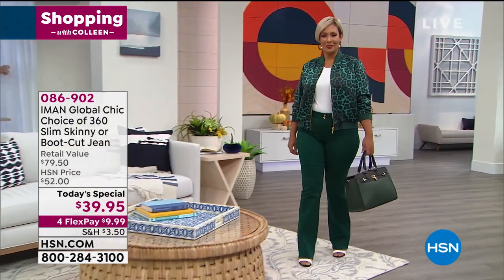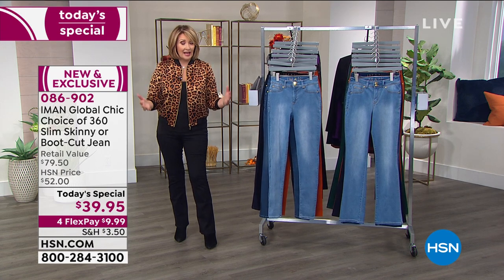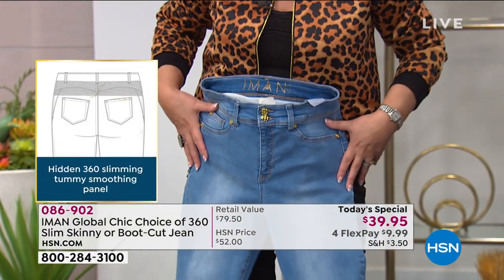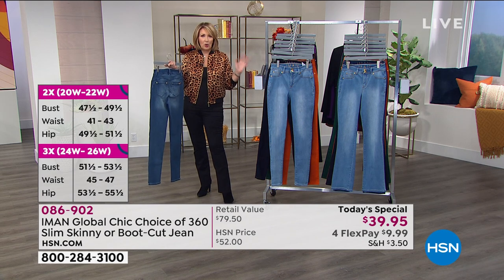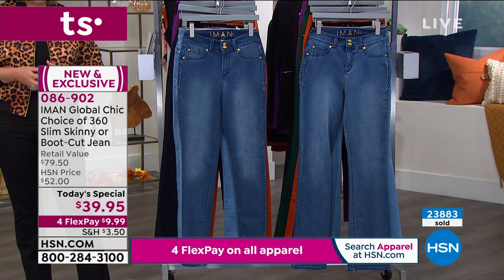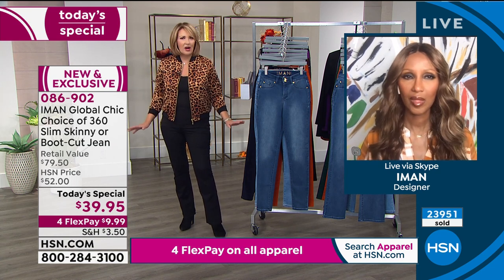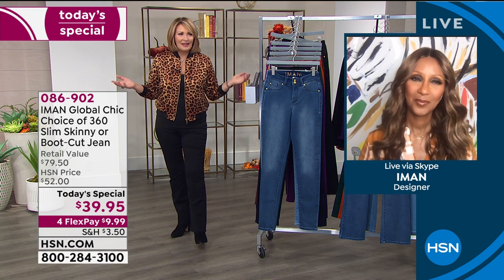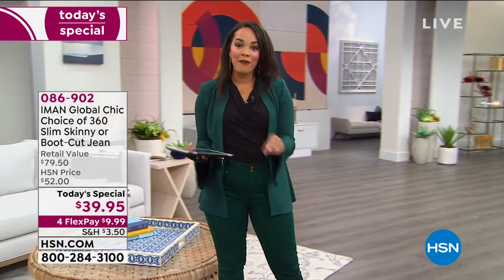IMAN Global Chic 360 Slim Skinny Jean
Look great in these lightweight jeans perfect for every height and body type. The smoothing interior mesh tummy panel creates a fit that flatters.